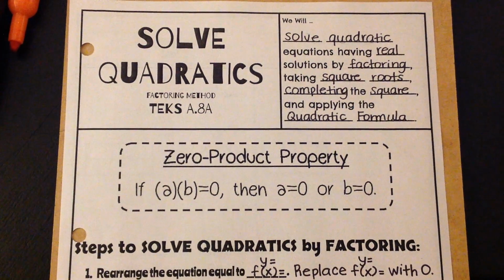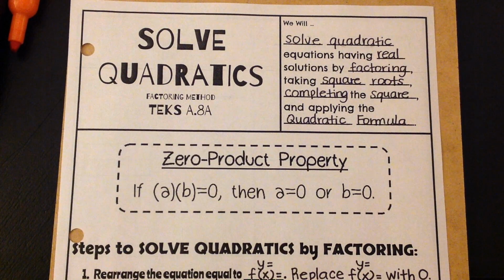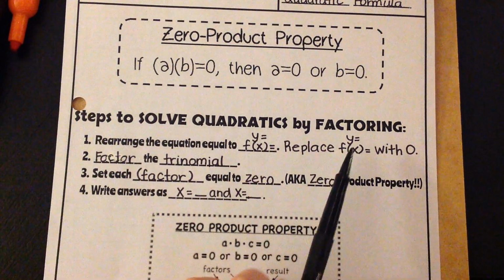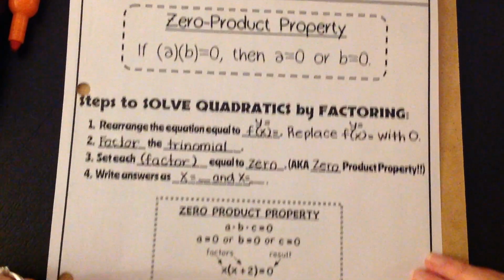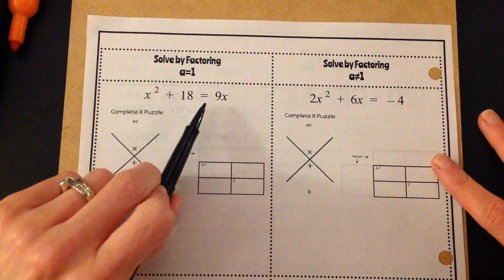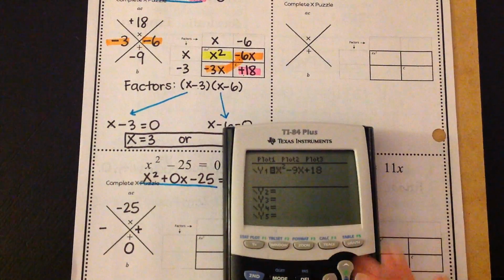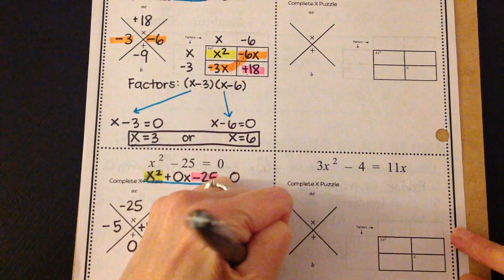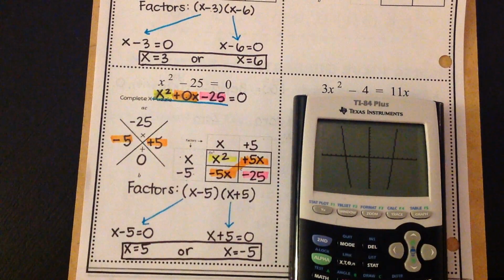Solve Quadratics -- Factor Method #1